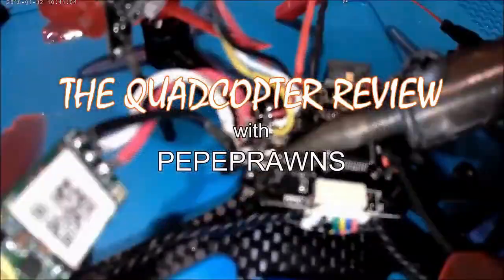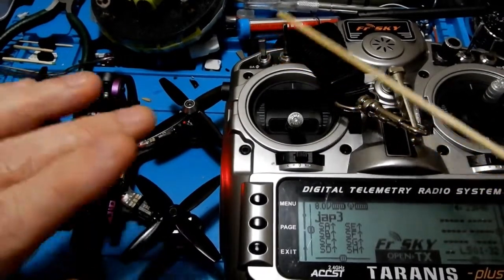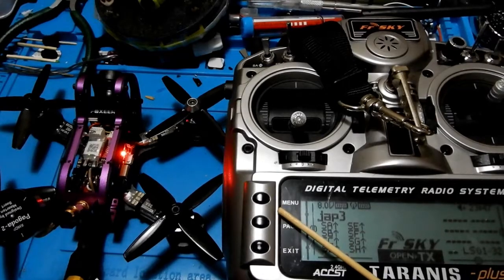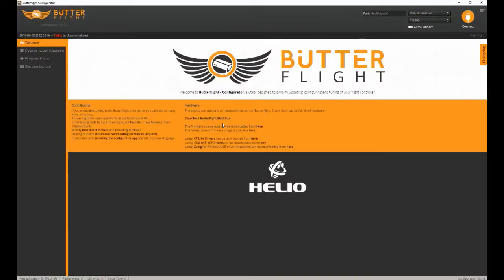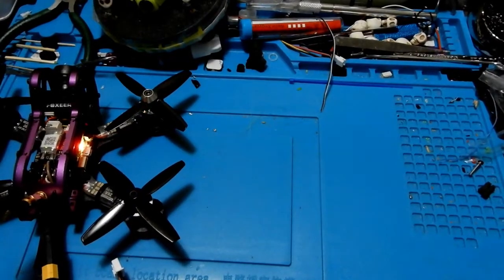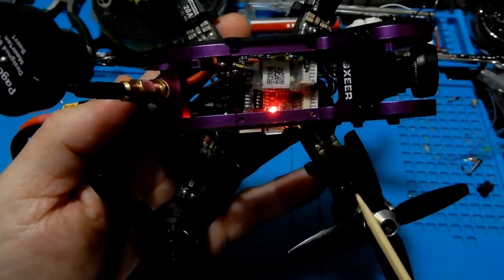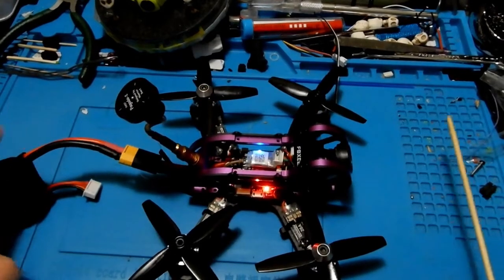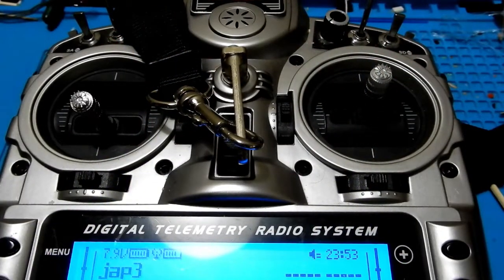FrSky R-XSR & R9 Receiver: No stick input issue - Solved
No stick inputs with your Frsky R-XSR? Tried everything? Not getting any channel input from FrSky R-XSR in betaflight? Channel bands not moving with r-xsr? Maybe this will help.

This video will show you how to fix your no stick input issue with the frsky r-xsr by switching your frsky r-xsr back to sbus from dppm if you acidently switched it and now cannot see stick inputs in your betaflight or butterflight configurator.